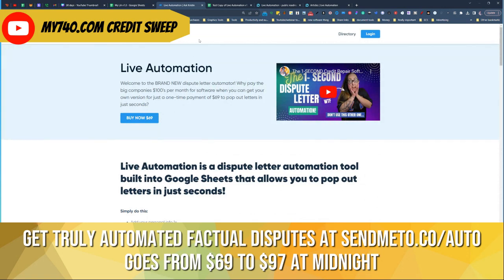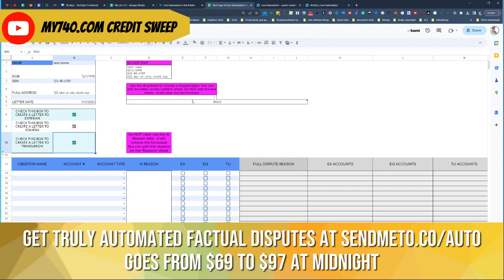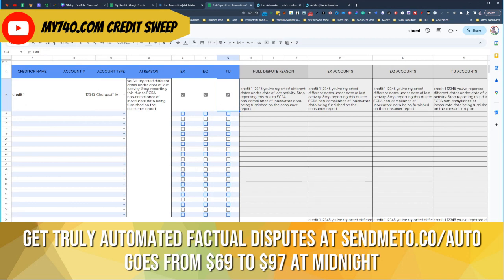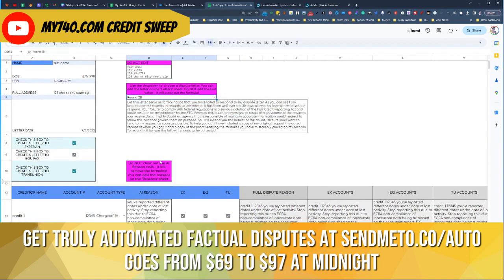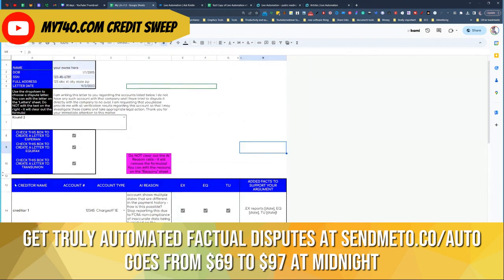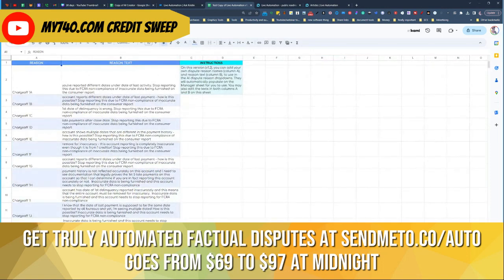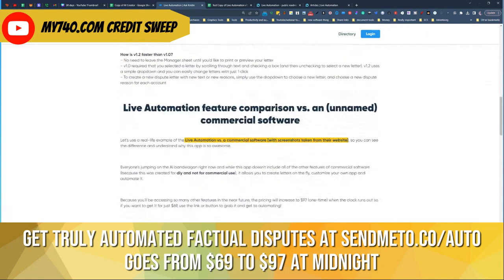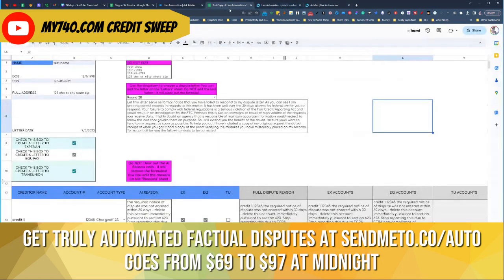I Created 3 Dispute Letters in 1.1 Seconds With this Credit Repair Software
🔮*Was live! Create true factual disputes with automation and see the fastest credit repair software with letters created in just 1 second! *Ends at midnight tonight

Check out the all-in-one credit sweep crash course and you can access a ton of bonuses right now! You can also check out the Guaranteed Deletion Debt Validation Dispute Method If you need a credit sweep head and I will see if I can help. Don't miss the Credit Sweep crash course that comes out tomorrow - get the bonuses today with your early access.

This is the brand new Live Automation v1.3 launching August 31st. Create credit dispute letters easily for removing charge-offs or any other negative account. This credit repair software is easy to use, fast, and cheap!

If you are wondering how to remove charge offs from a credit report, or how to remove closed accounts from a credit report, here's the answer! This can also be used to remove bankruptcy from a credit report early and even to remove an inquiry.